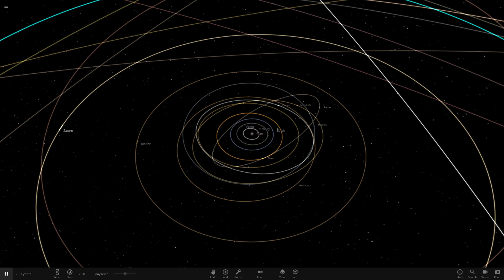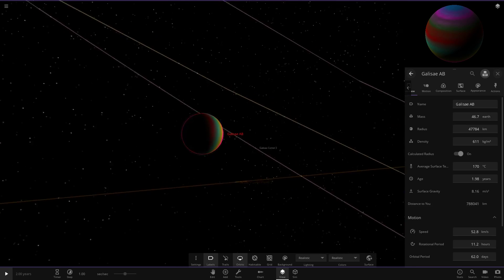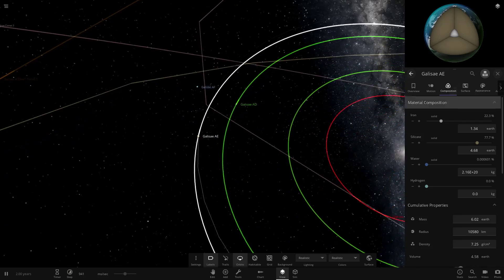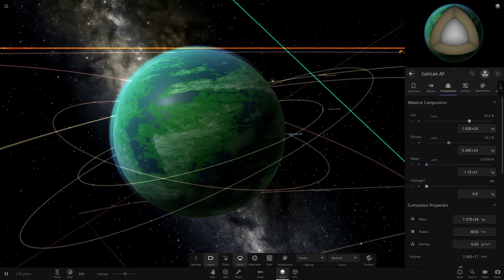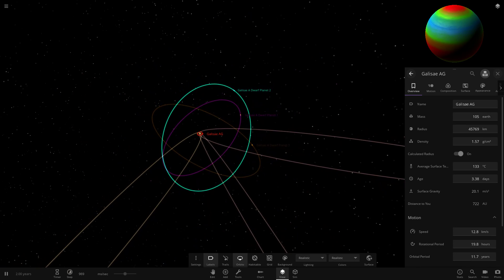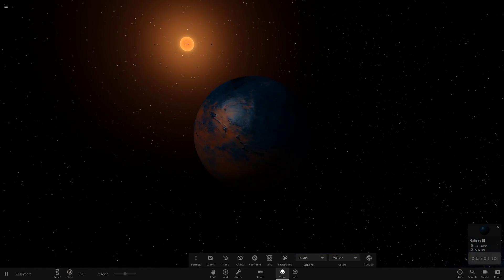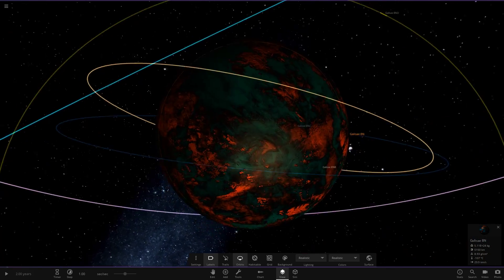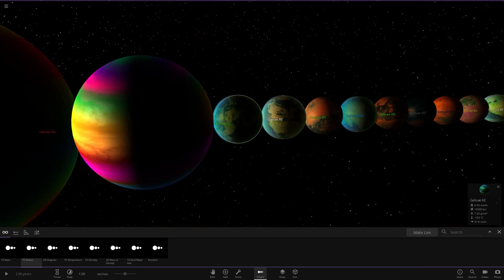Rainbow Gas Giants, Subscribers Solar System #116 Universe Sandbox ²